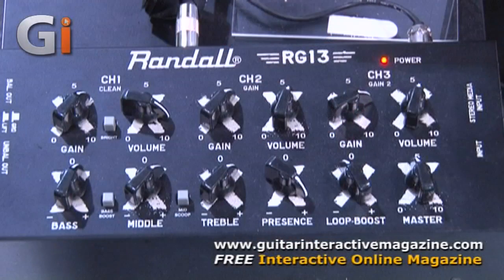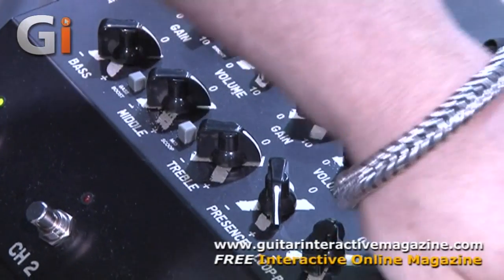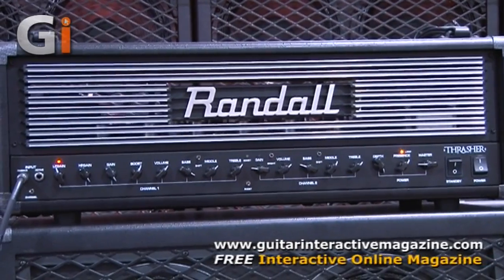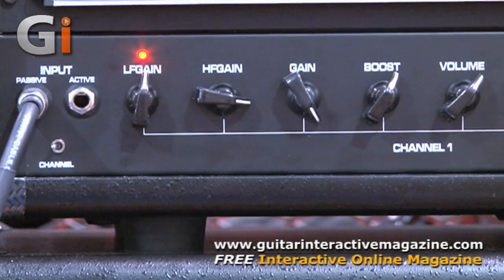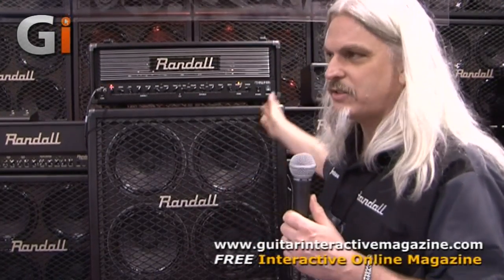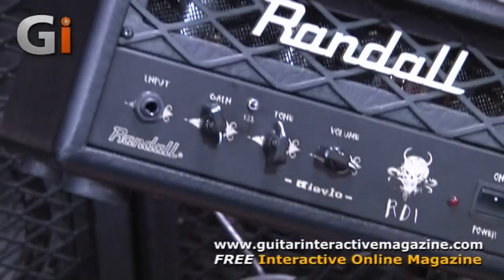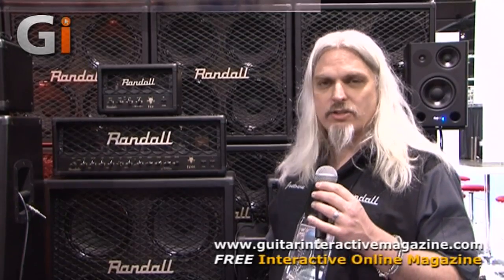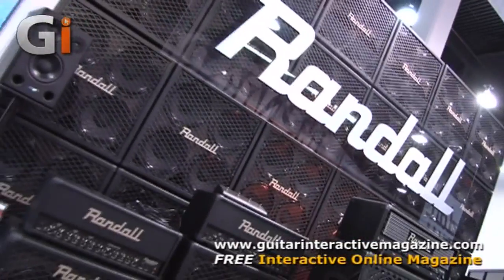NAMM '13 - Randall Amplification RG Series, Thrasher & RG13 Pedal Introduction - Guitar Interactive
Randall Amplifiers have unveiled three all-new product ranges at Winter NAMM 2013. The new RG Series, RD Series and Thrasher Series are the first of a whole new line-up of Randall amplifiers designed with boutique amp guru Mike Fortin in his new position as  head of Randall amp design.

We dropped by the Randall booth at NAMM 2013 to chat to Joe Delaney and get the lowdown on these brand new amps.